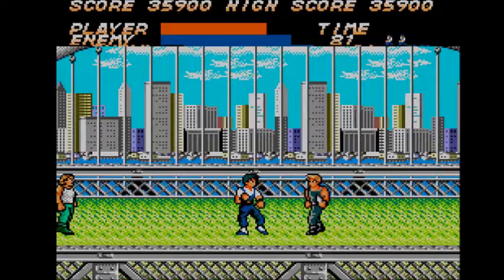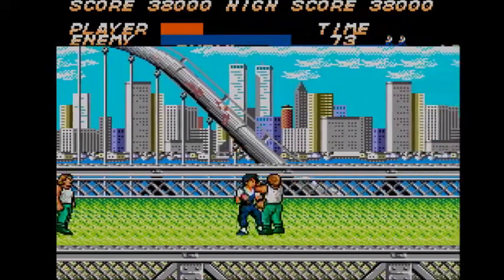Vigilante (1989 Sega) | Sega Masters #84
Sega once again tries to give its 8-bit console a decent beat-em-up with Vigilante, a port of the Irem arcade game. Unfortunately this attempt goes just as well as Sega's previous offerings (that is to say not well) as you struggle to punch and kick your way through five levels or rather standard action. And I do mean struggle.